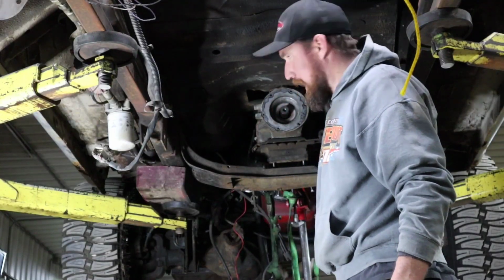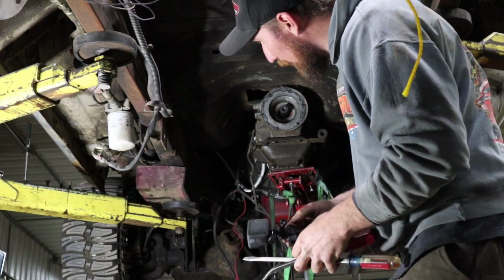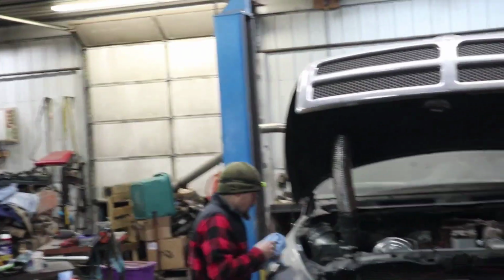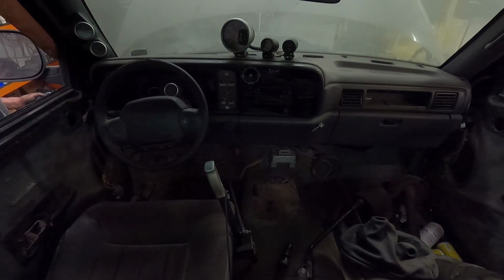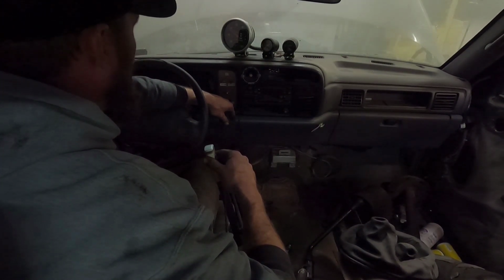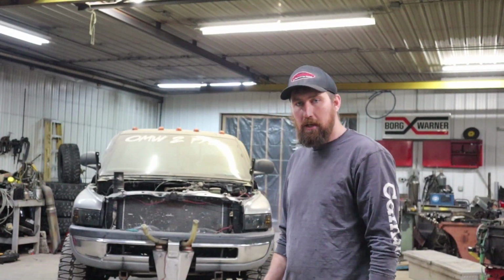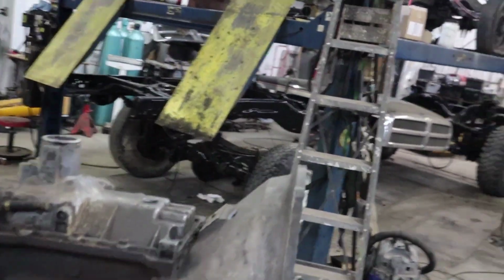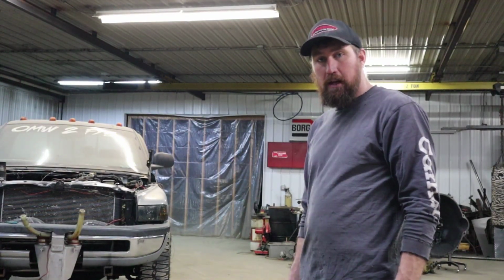1000HP Cummins Locked Up??? | Part 2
✩✩✩SOCIAL MEDIA✩✩✩